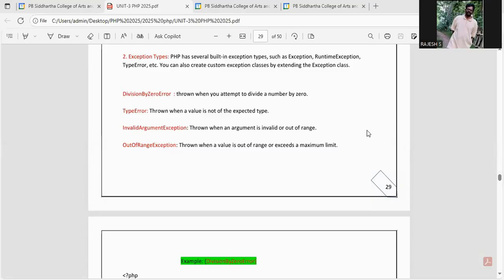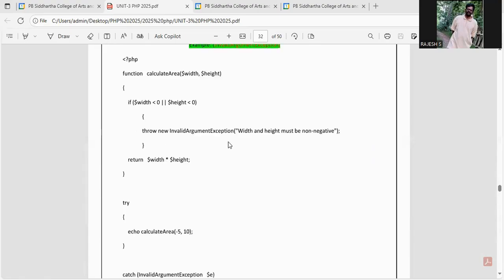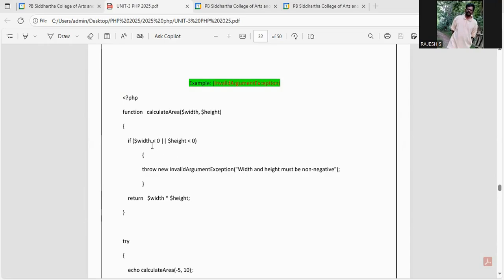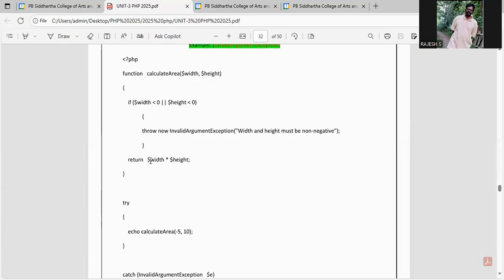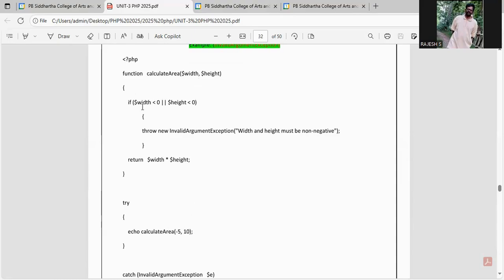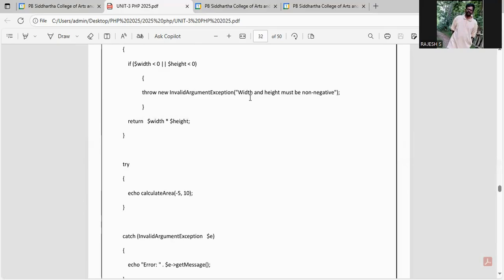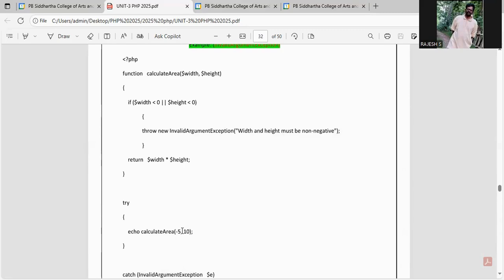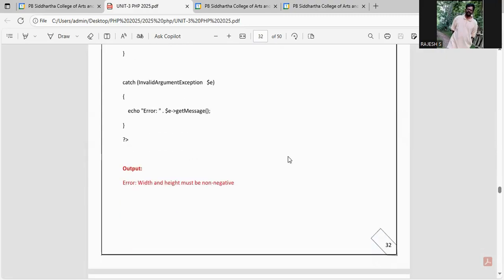InvalidArgumentException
types of exception handling in PHP